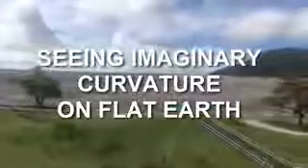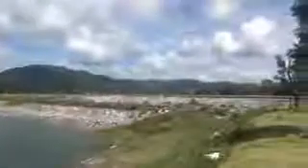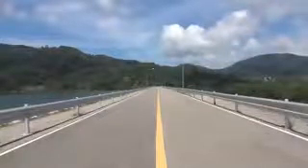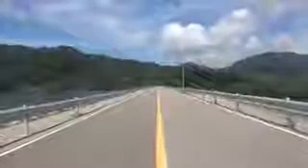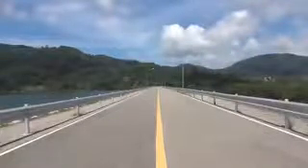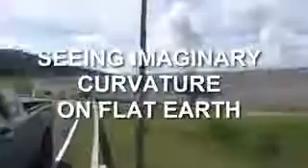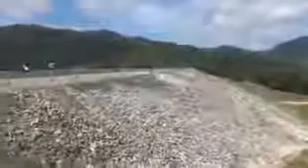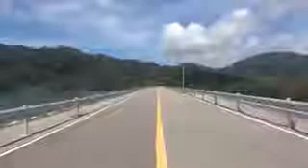Flat Earth GREATEST Example Of MIRORING And Persptivess With NO Curve..josino 011 - The Best Documen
my name is josino, i specialize on flat earth videos, for me i believe that the planet earth we find our self is flat, i dont know about you, so if you have any .

Respect to 10th Planet Jiu Jitsu master Eddie Bravo is not backing down from his views on Flat Earth.

Join tin Liedtke today as we look for clues for a fabricated past.in my theories for a faked past i investigate one of the largest cities on Earth Constantinople .